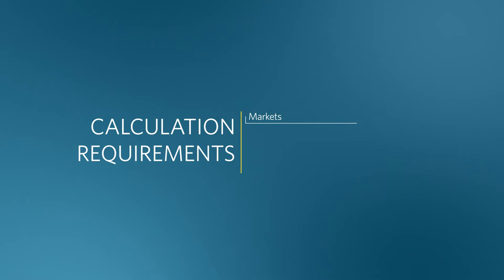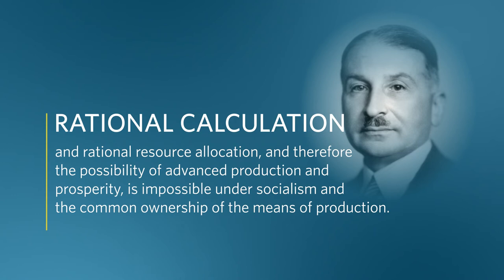The Socialist Calculation Debate - Austrian Economics with Steve Horwitz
In Ludwig von Mises’s essay “Economic Calculation in the Socialist Commonwealth,” he argued that socialist planned economies could not work because they lacked a way to rationally allocate resources. Market prices allow unplanned capitalist economies to accomplish rational allocation by providing a common denominator to compare the many different inputs and outputs in an economy.